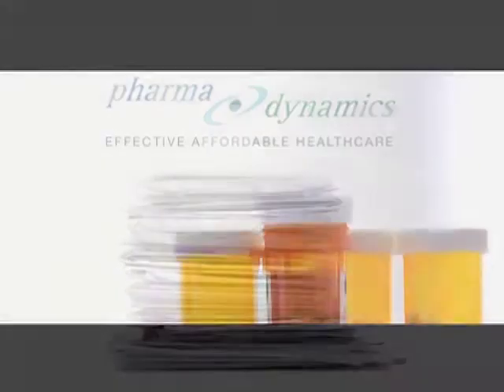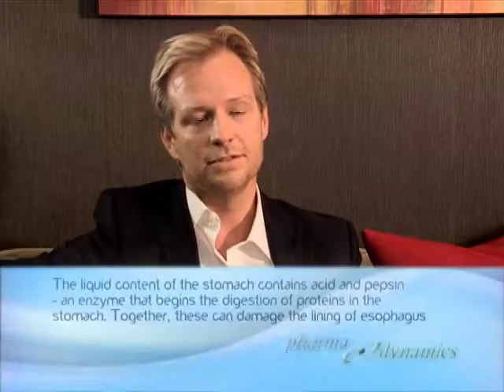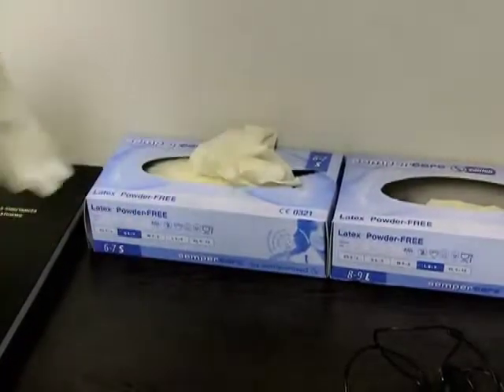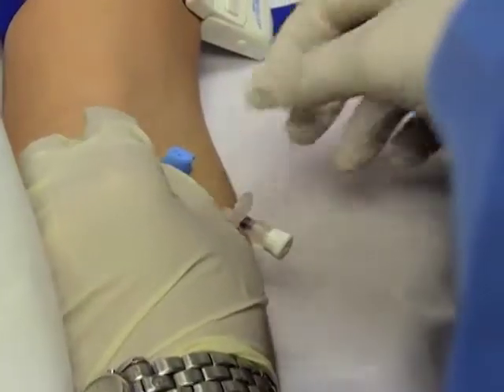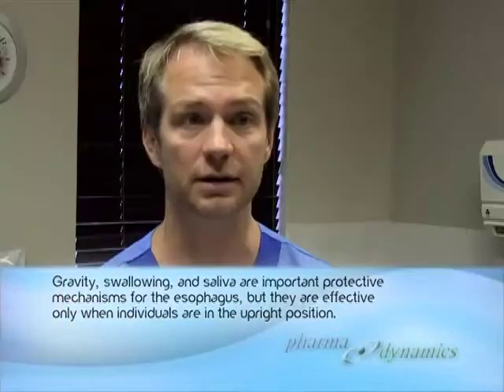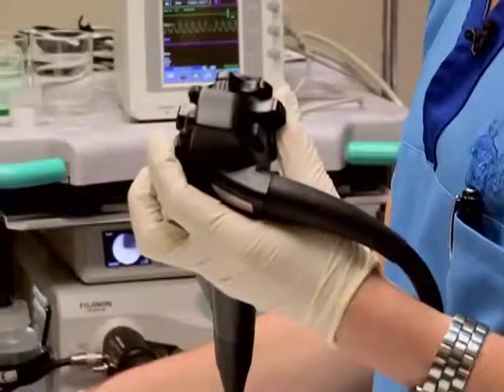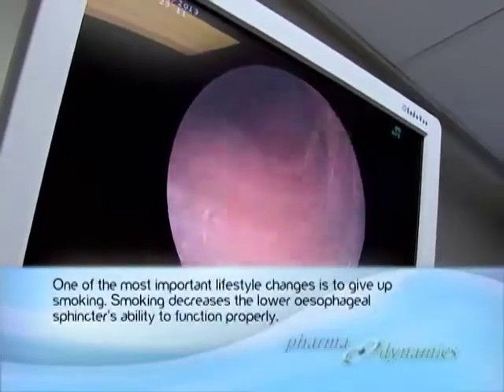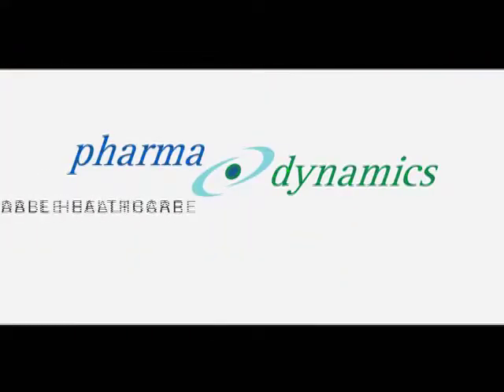Heart burn and gastroenteral reflux disease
Dr Corne Kruger explains how heart burn can be the indicator of the much more serious gastroenteral reflux disease.